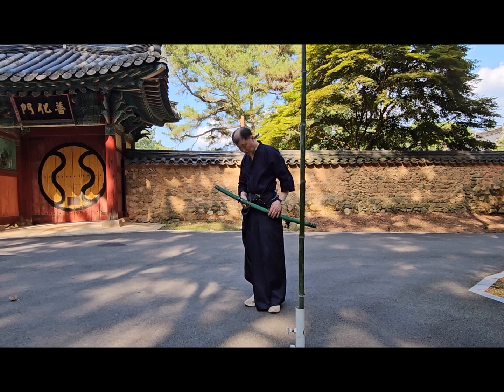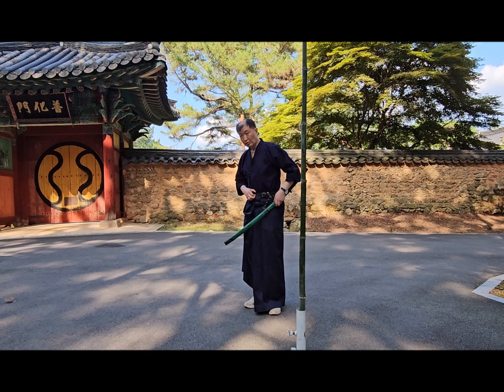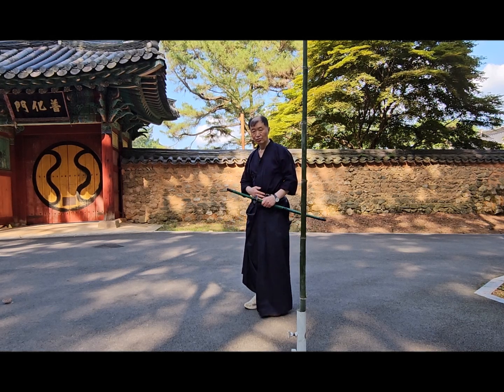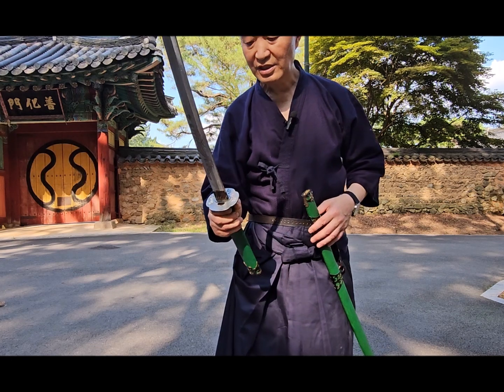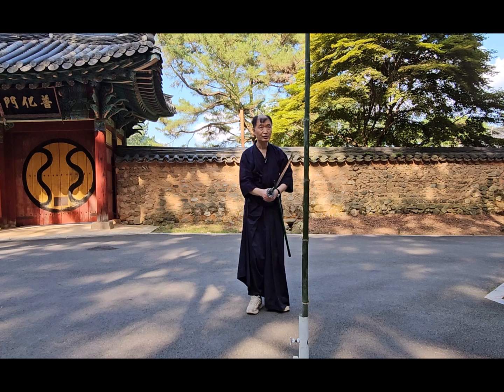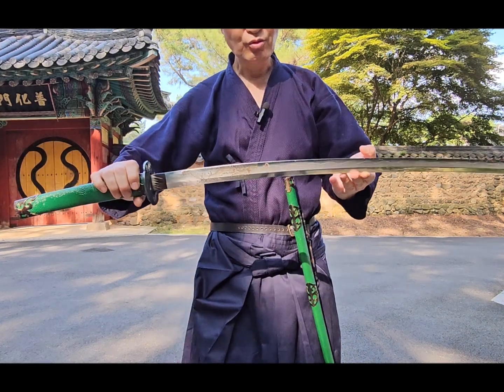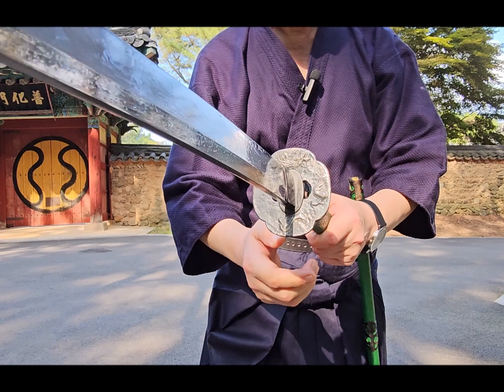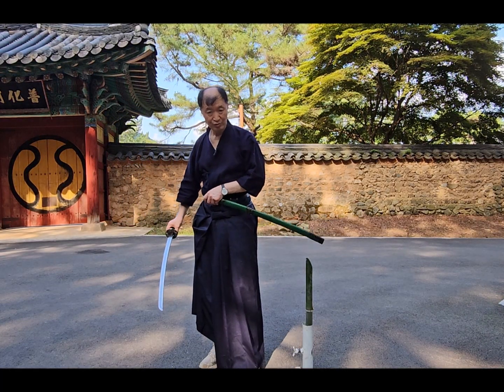녹색 청룡별운사진도 조선 왕실의 도검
옛 한국 조선왕실에는 일본도 못지 않게
아름답고 성능이 우수한 미술도검  별운검이 있습니다.
고려전통기술은 60년만에 온 청룡의 해를 맞아서
조선 왕실의 도검인 별운 사진도를 재현 하였습니다.
본 검신은 해,월,일,시를 맞춘 사진검으로 벽사의 검 입니다.
조선왕실에서는 귀신을 쫓고 재앙을 막는 이 보검을
국태민안을 위해 만들었다고 합니다.
녹색 인조어피에 은 코등이 그리고 청룡을 동상감한
절삭려과 충격흡수력이 뛰어난 도검검신
너무 아름다워 모셔두고 감상하기도 아까운 보검이나
오늘 성능 테스트를 한번 해볼겸 시참하였습니다.